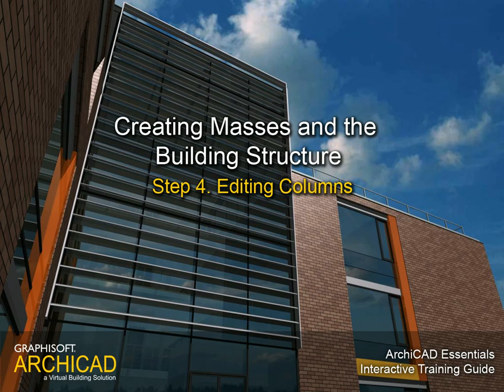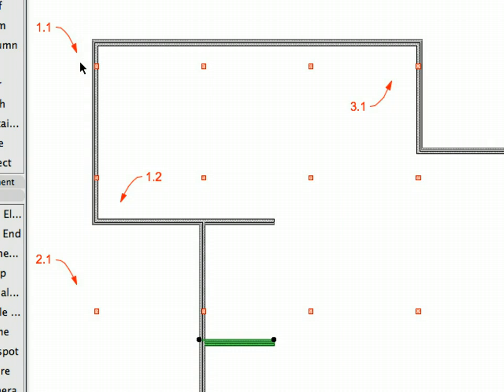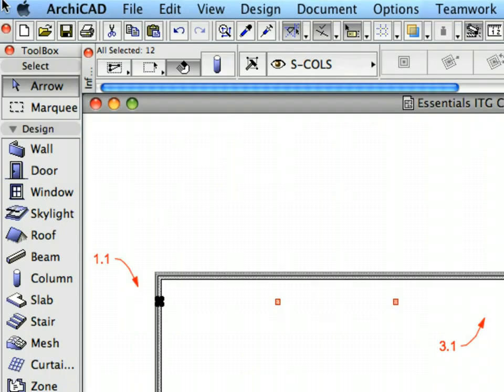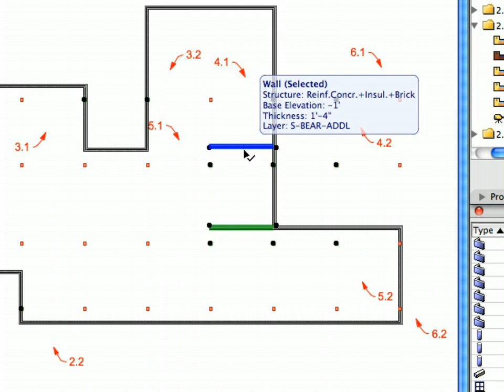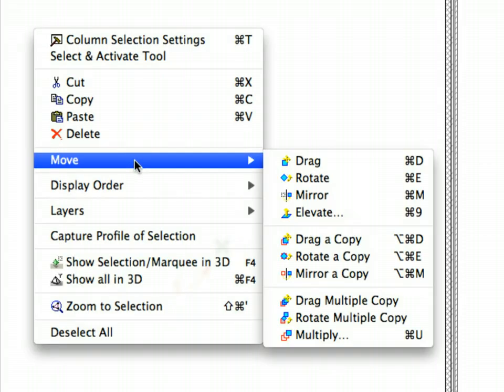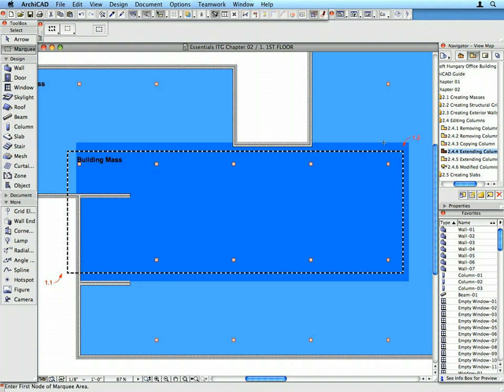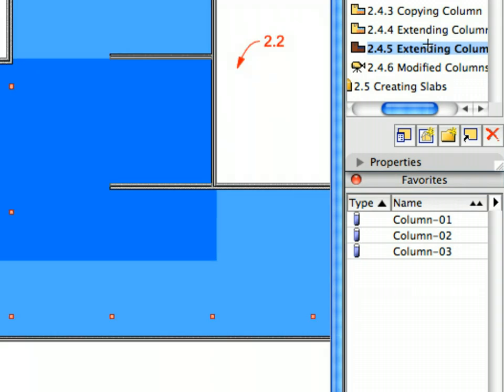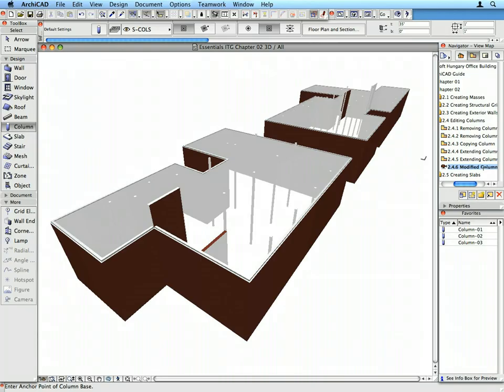ArchiCAD Essentials Training Guide USA 2-4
US English version

In this movie: Creating Masses and the Building Structure -Editing Columns